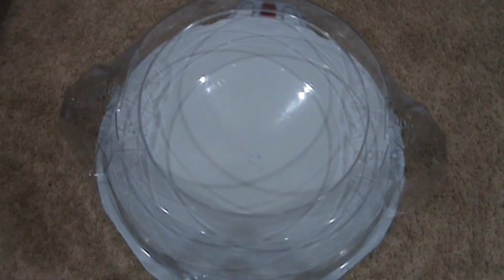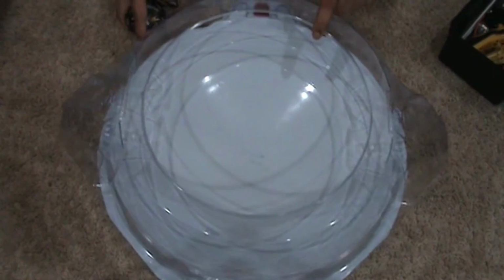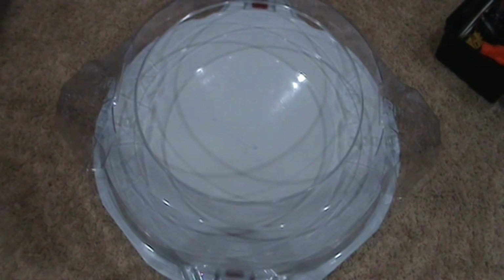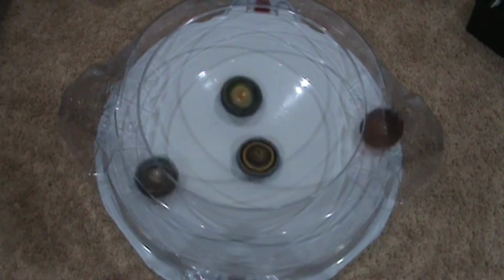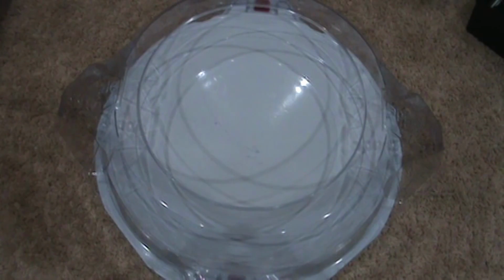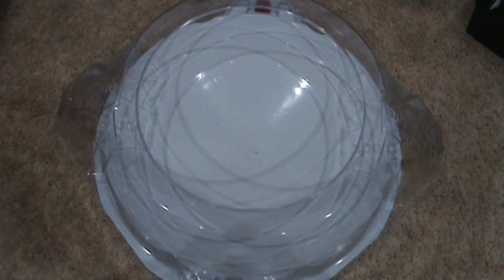Day 7 | 4 WAY BATTLE ROYAL!! | 4 BEYS COLLIDE AT ONCE!!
In this video, I launch 4 beys SIMULTANEOUSLY!!! They all their attacks all at once. Could this lead to massive blows? Watch the video to find out!

3. World Spriggan
4. Prime Apocalypse